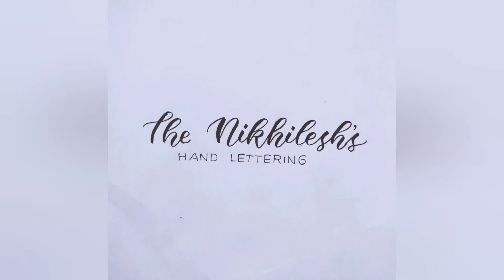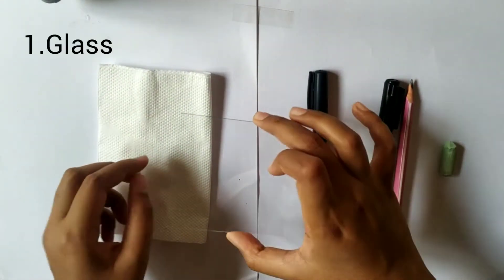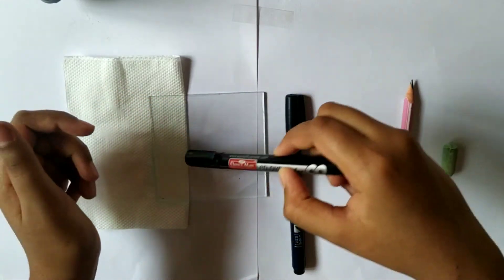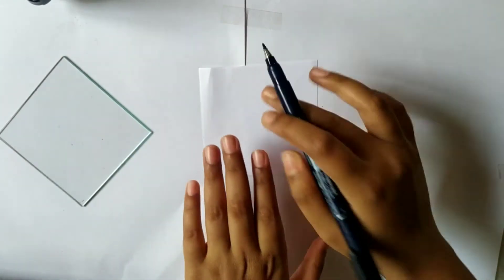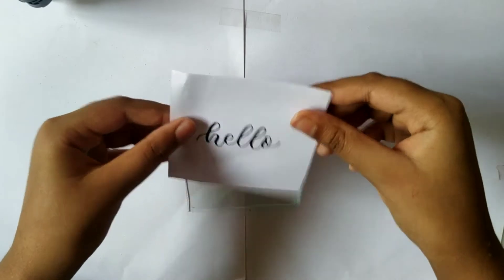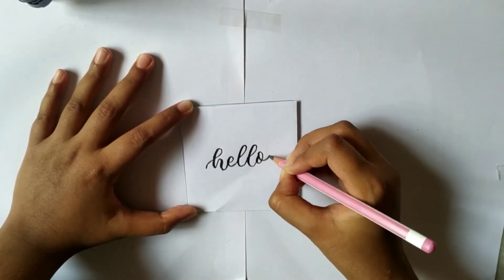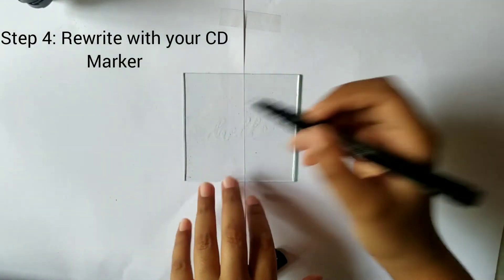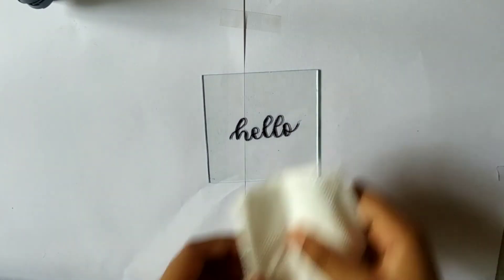Lettering With Glass